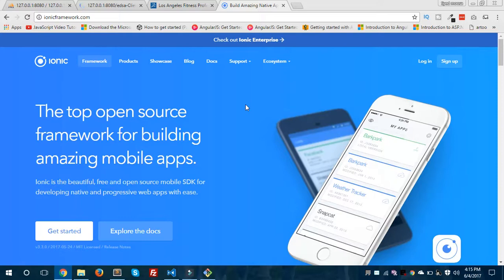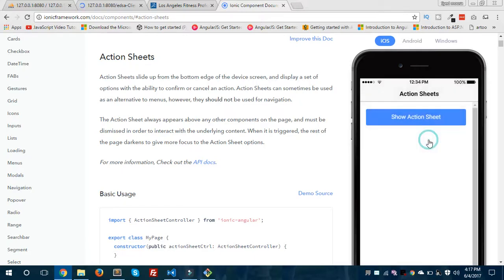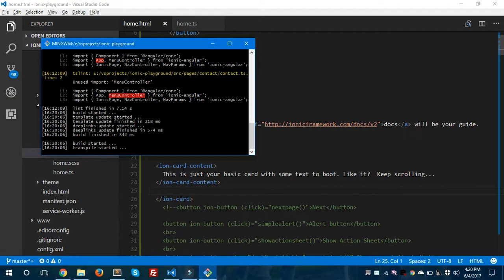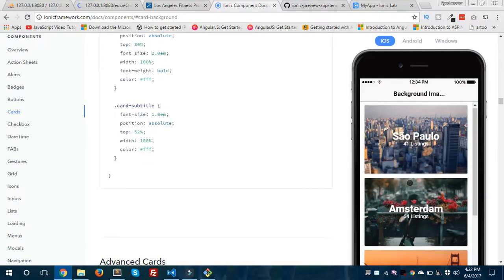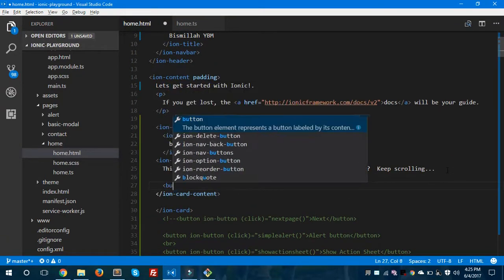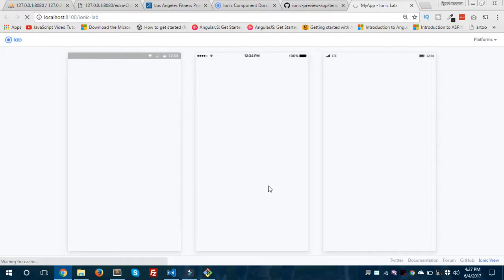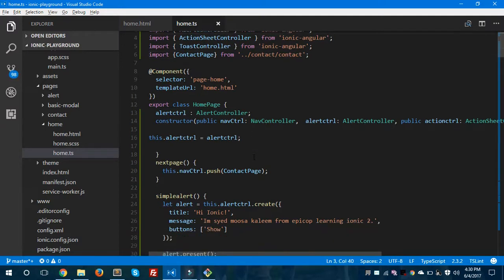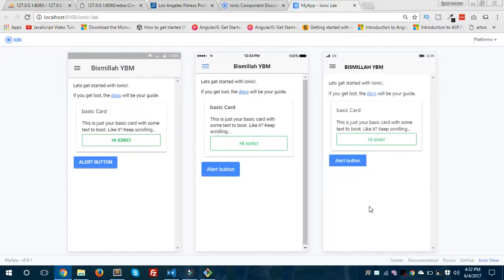Understanding Ionic 2 Components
Learn how to use Ionic 2 components by understanding the documentation.